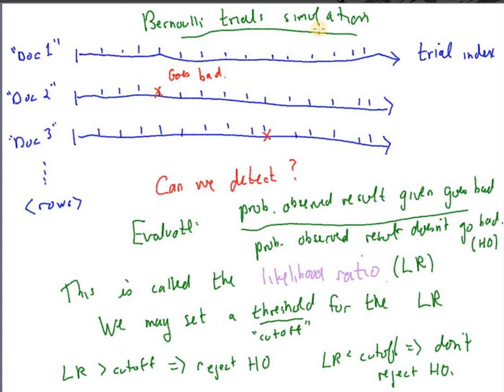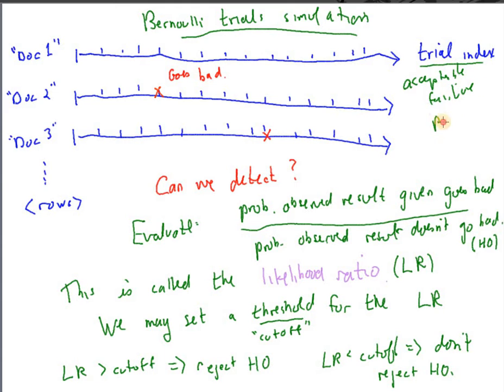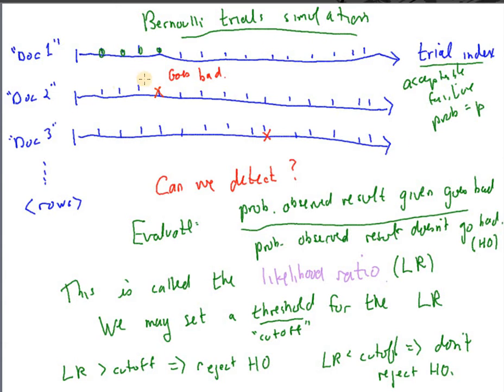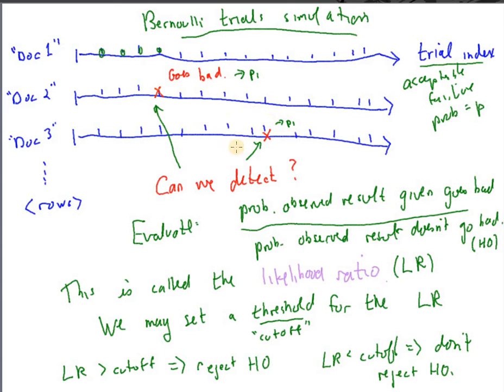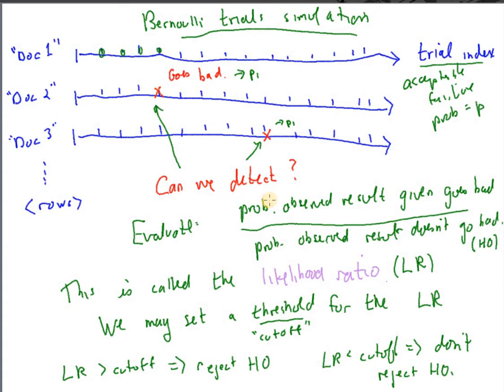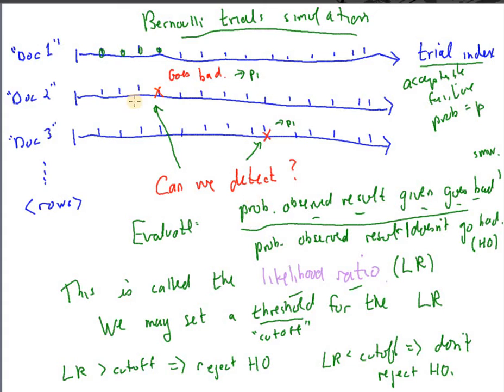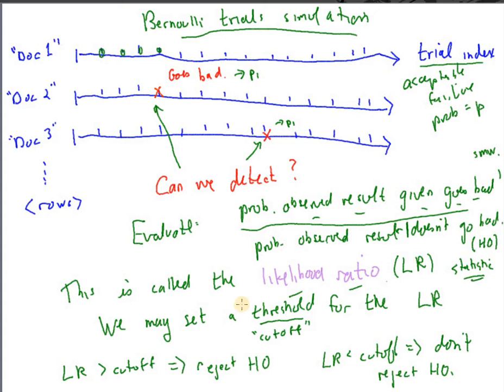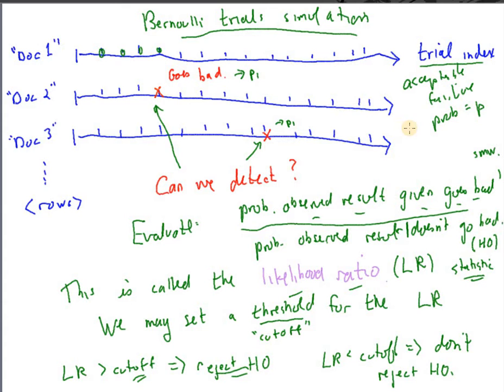BernoulliTrials1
Explanation of Bernoulli trials. Next video will explain the code functions